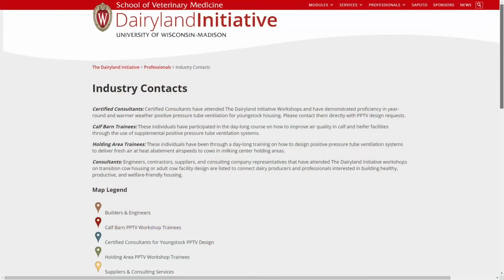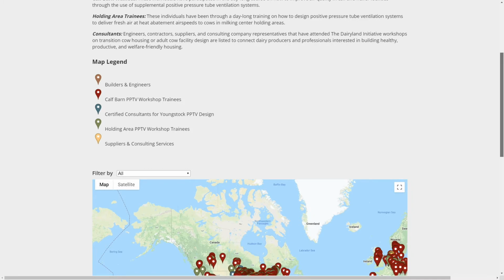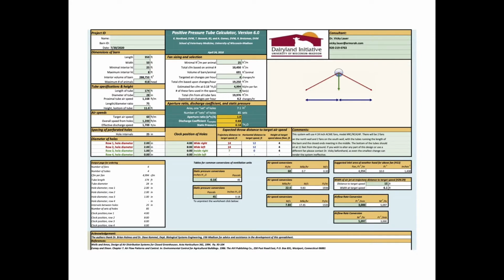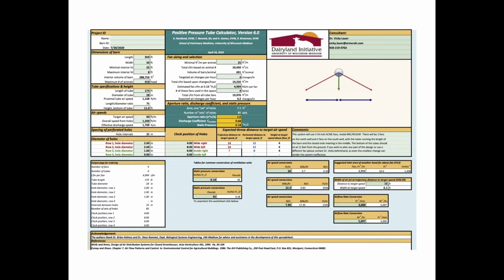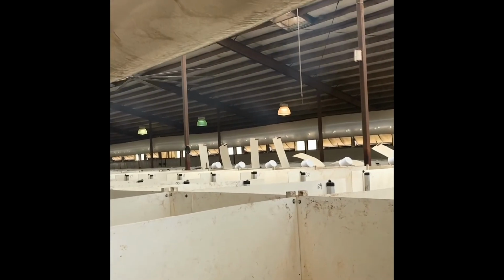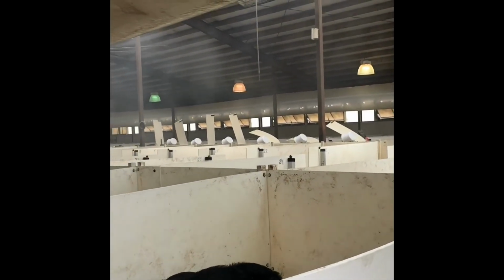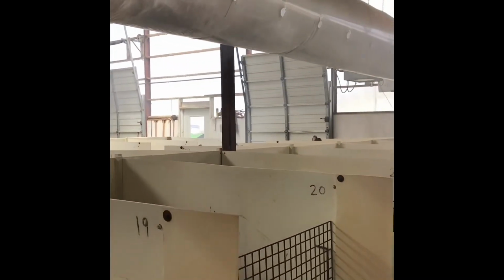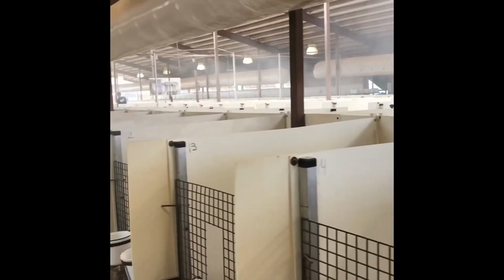Armor Have You Heard Episode 16 - Ventilation Impacts on Calf Health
Do you know what a Positive Pressure Ventilation System is? Take a farm tour with Dr. Vicky Lauer as she demonstrates how to tell if your barn has proper airflow. She also explains the impact of a PPV system on your calves year round.